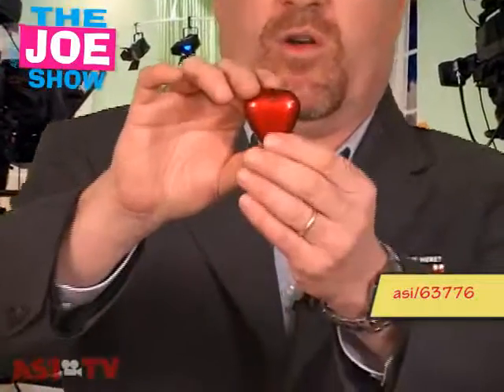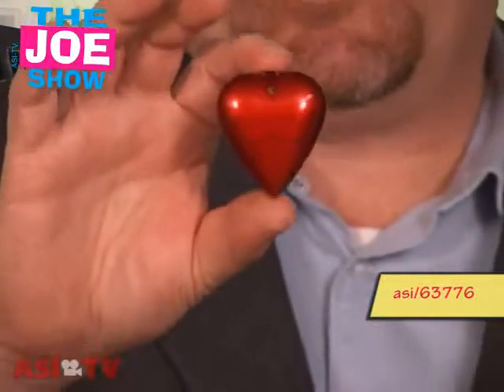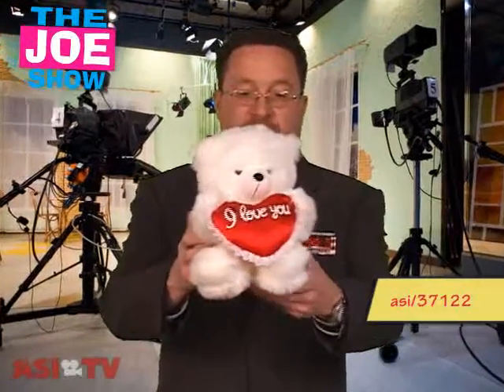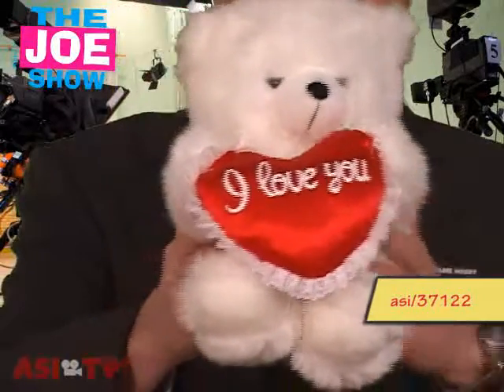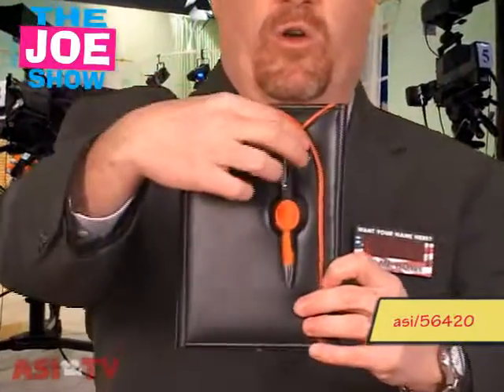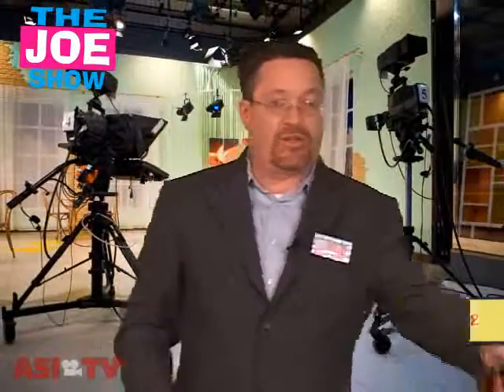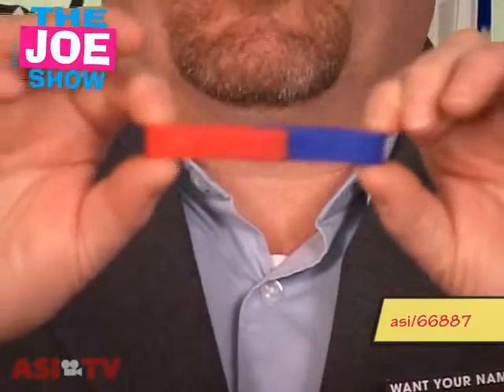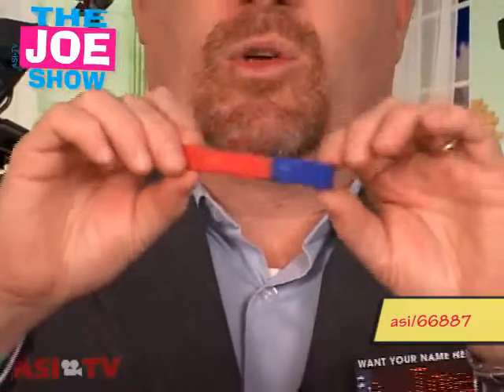2010 New Products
In this episode of The Joe Show, Counselor Managing Editor Joe Haley takes a look at some of the hottest new products that suppliers have released into the market in 2010.